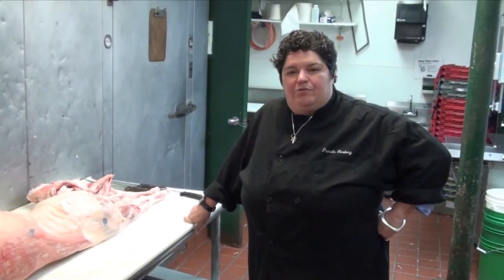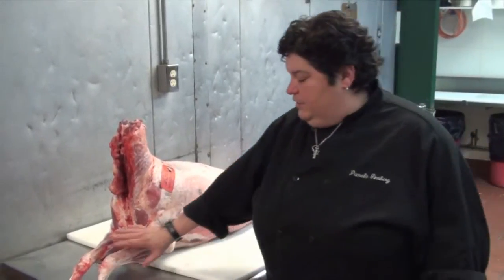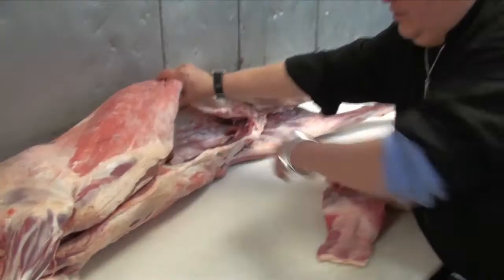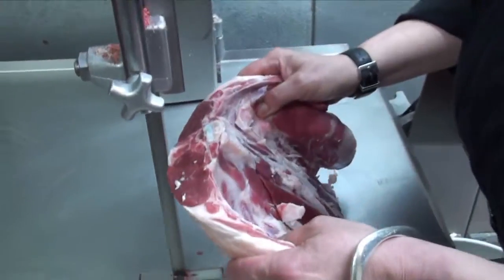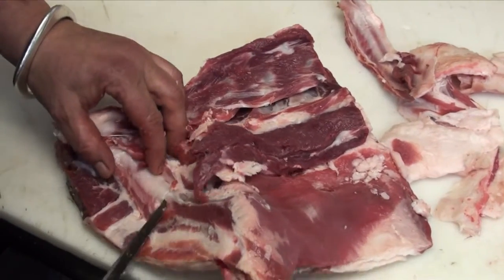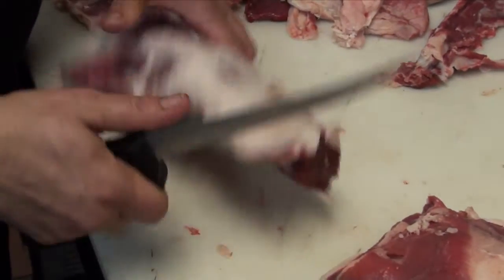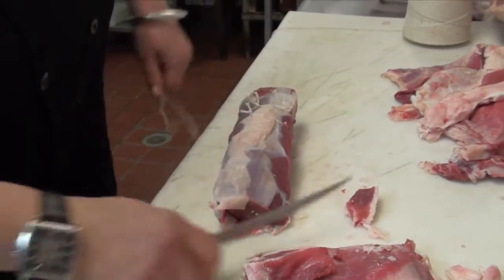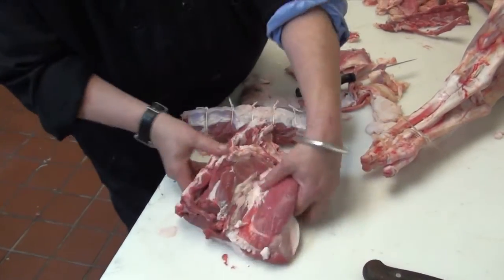Pam the Butcher - Talks about a saddle of lamb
Pam Ginsberg - manager of Wagshal's Market, gives us a break down on saddle of lamb.